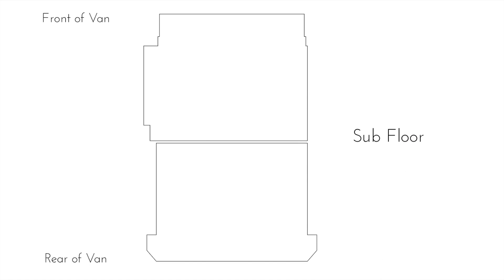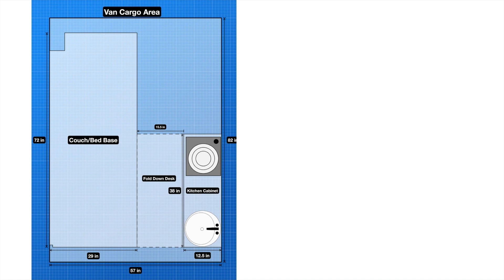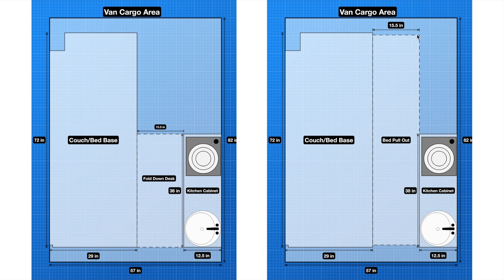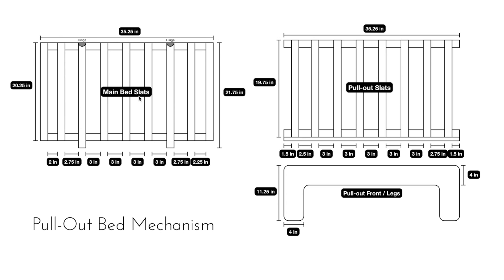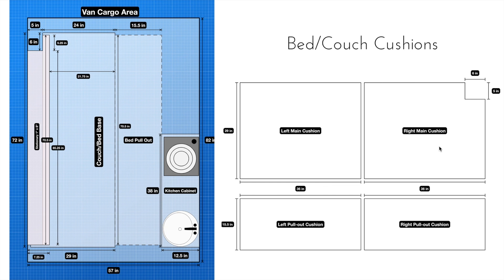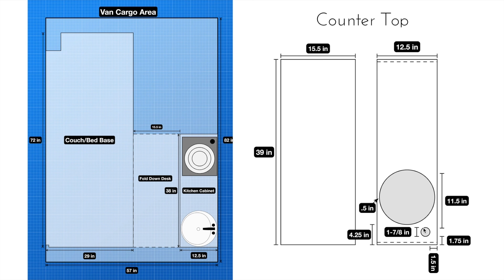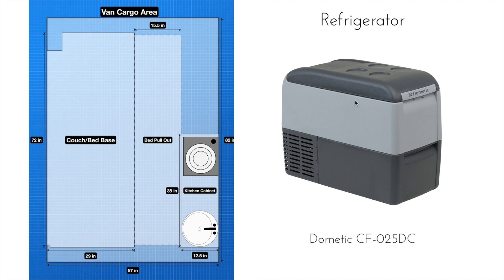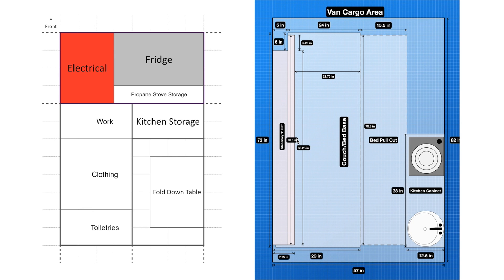DIY Camper Van Conversion - The Plan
This video is part of a series about the conversion of my 2014 Nissan NV200 into a camper van. In this video I outline my plan and share blueprints, drawings, and ideas. Learn more about me and my project